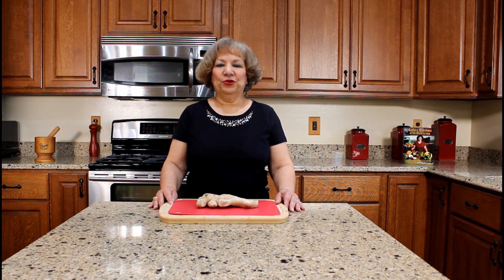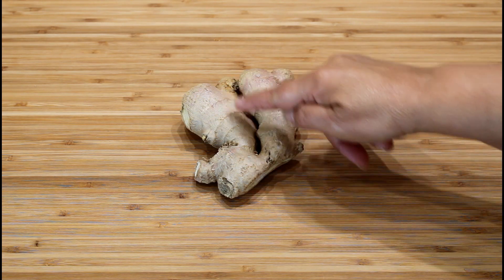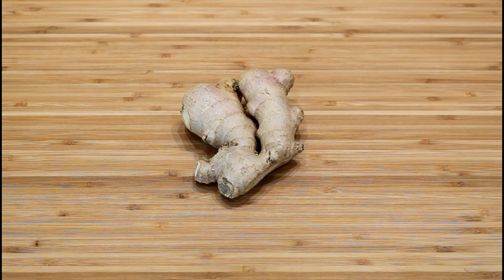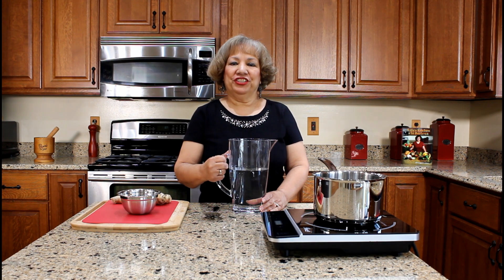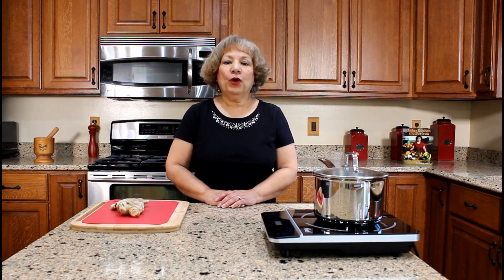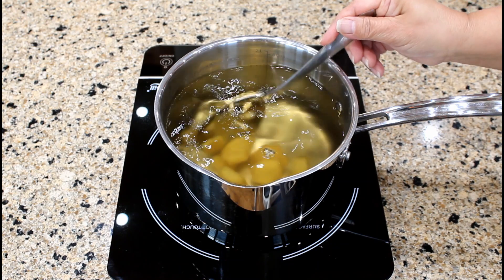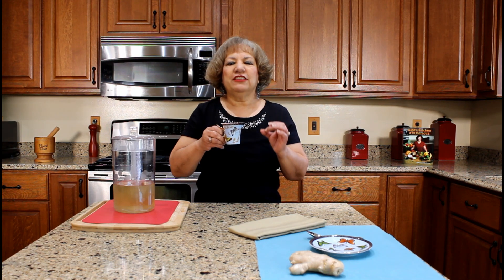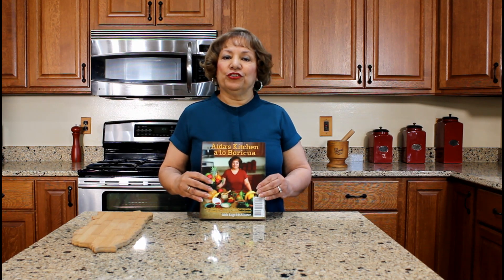Ginger Tea (Té de Jengibre)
Enjoy a cup of hot ginger tea made from fresh ginger root.  Ginger is used as a spice, candy and for medicinal purposes.